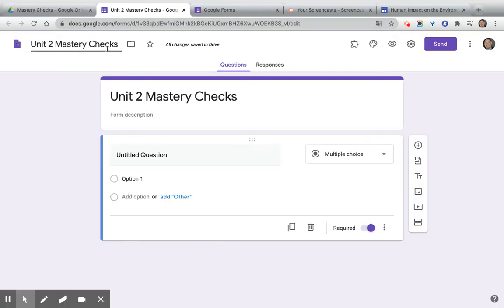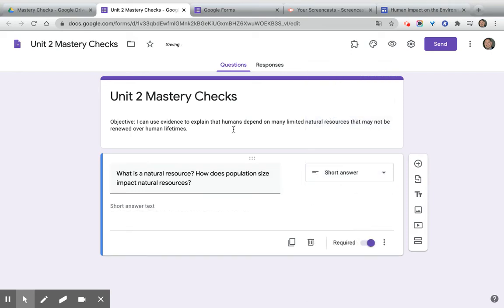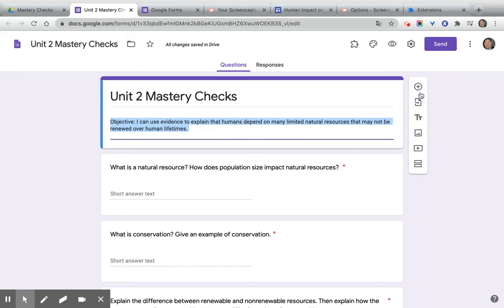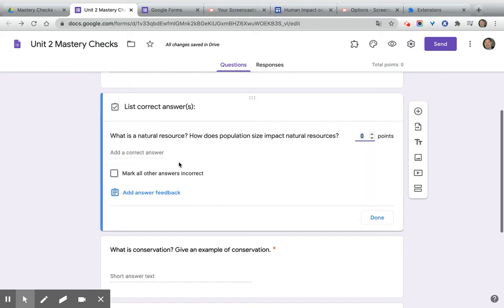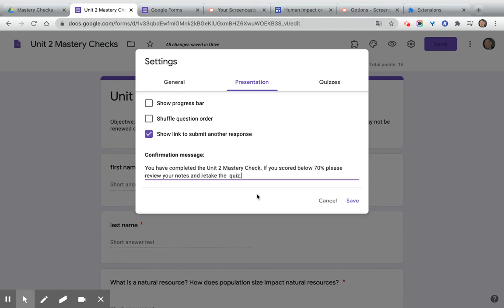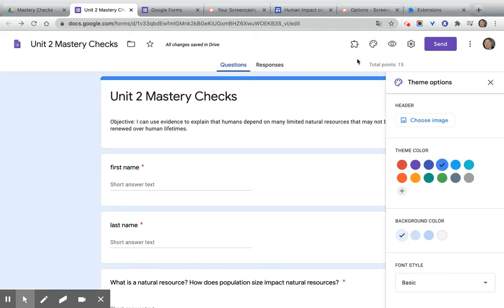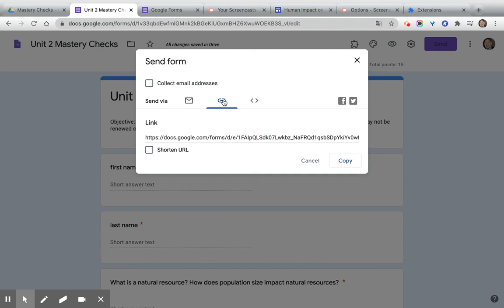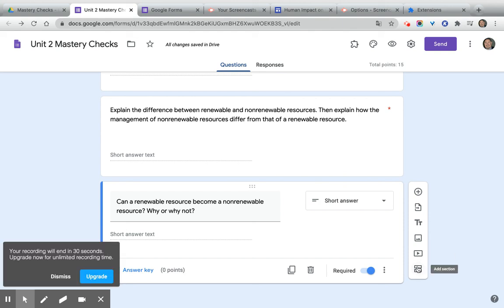Google Form Mastery Check